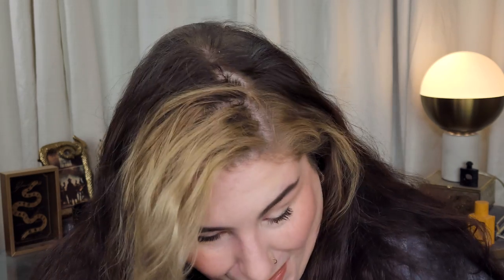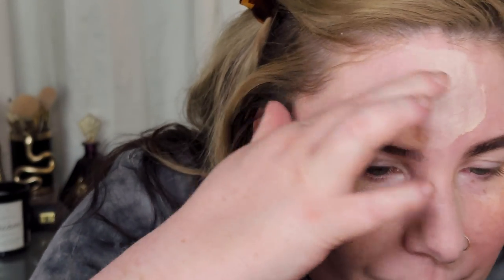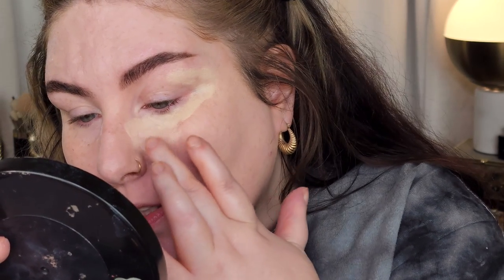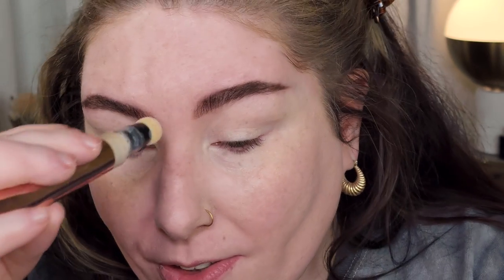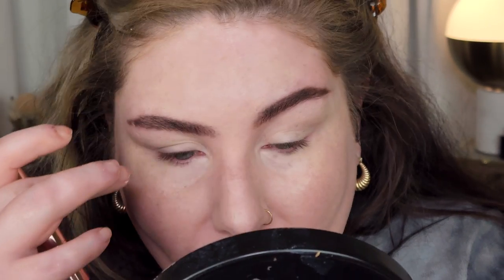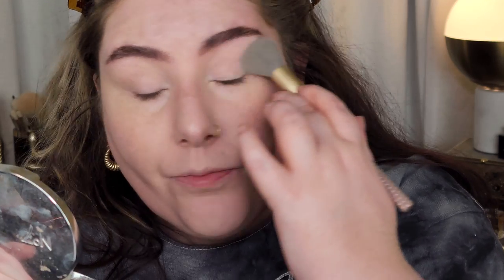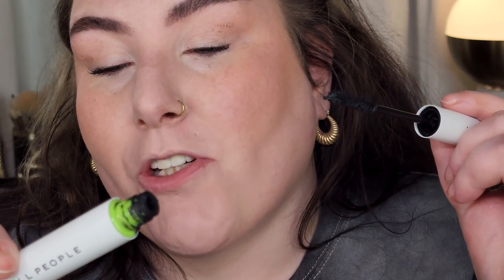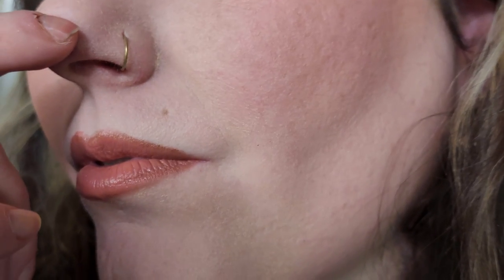Makeup Revolution Super Dewy Tinted Moisturizer & Eye Bright Illuminating Concealer Review